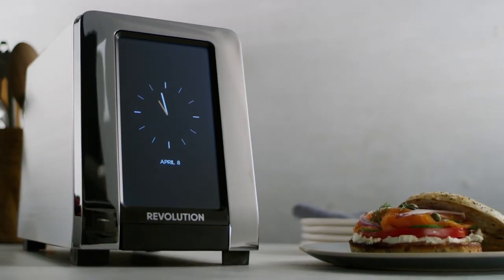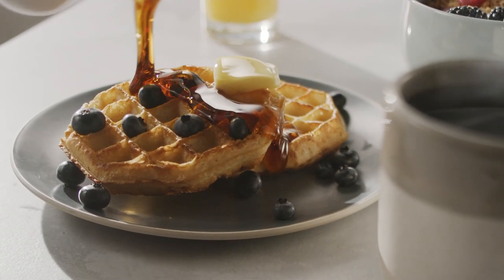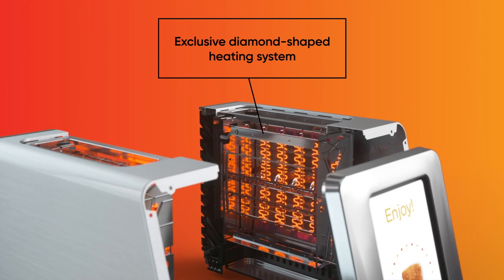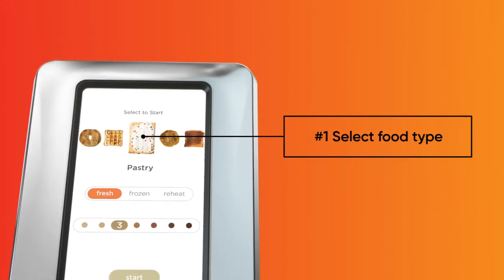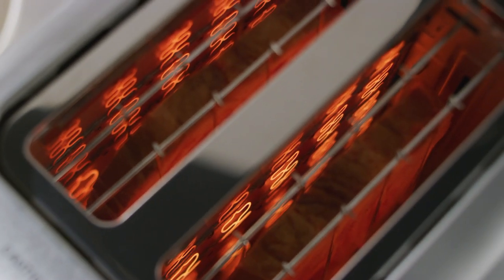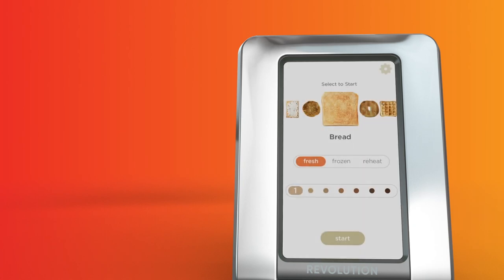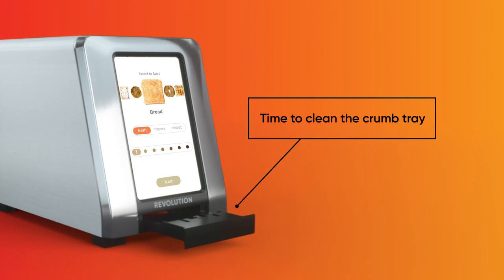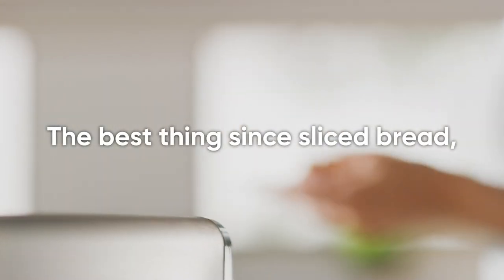How To Use Your R180 High-Speed Smart Toaster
Learn how to use the world's first high-speed, smart toaster. Heats and toasts faster than conventional toasters - using less energy. Customize the shade and crispness you crave; while locking in moisture and flavor. Toast just the way you like it. Every time.